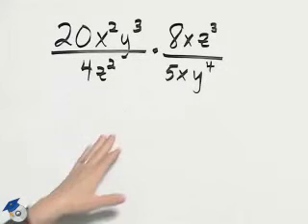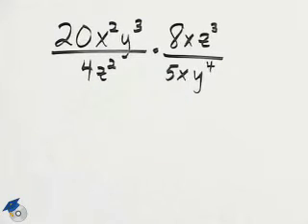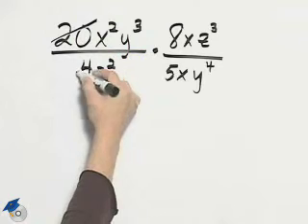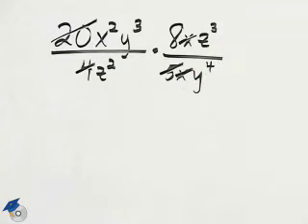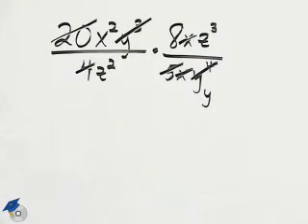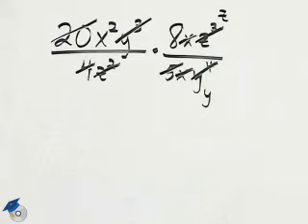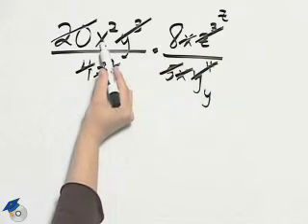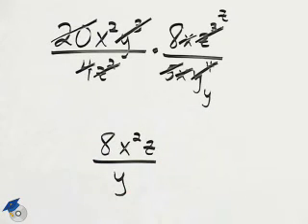Angel Elementary Algebra Ch 6 Ex 3